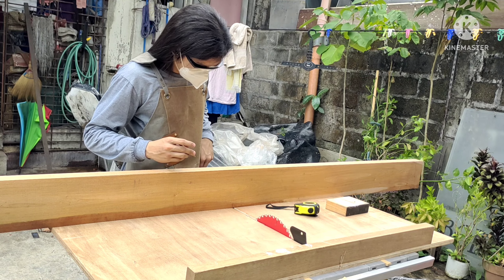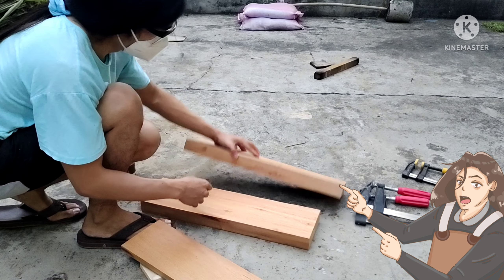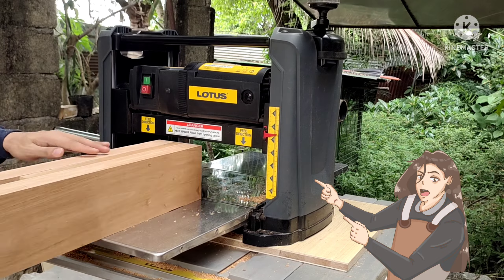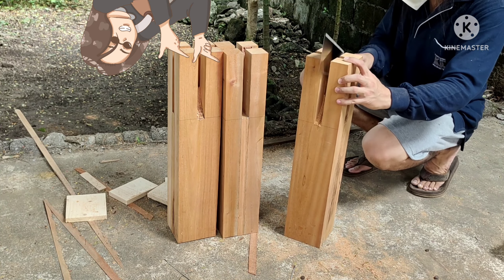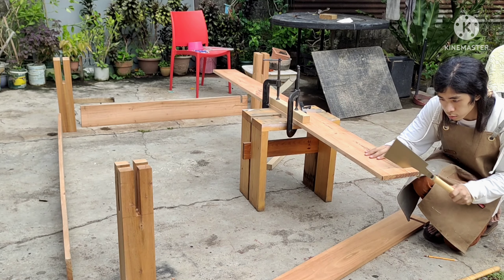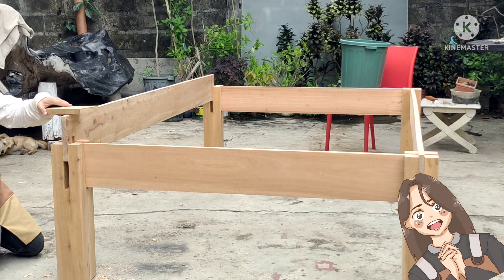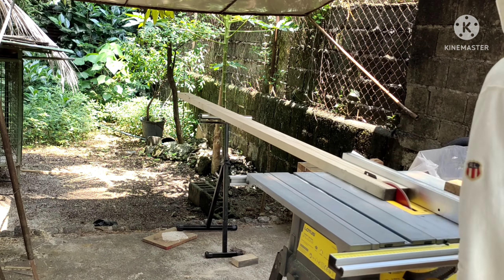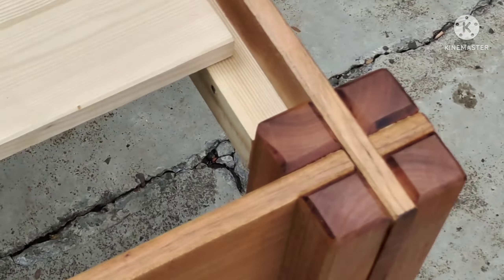Castle Jointed Bedframe